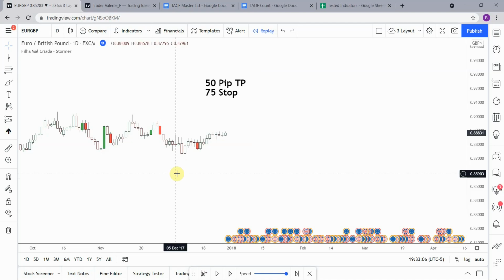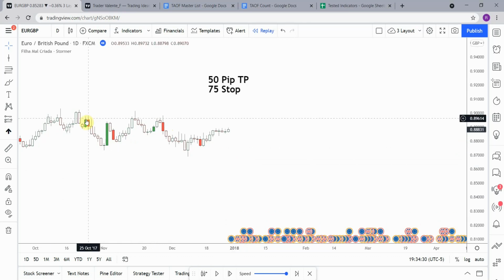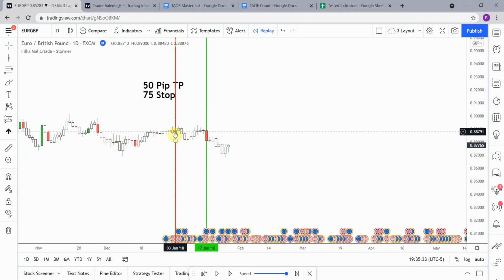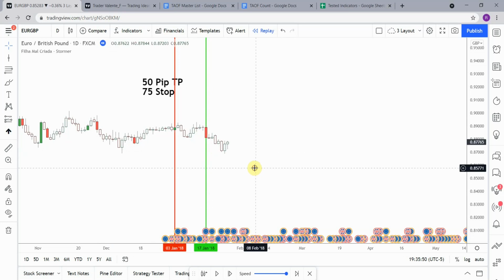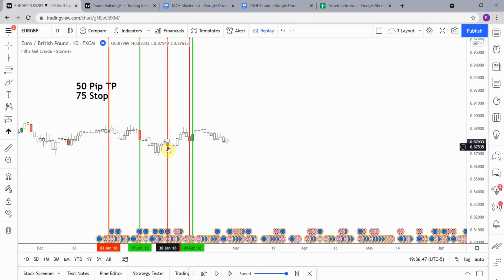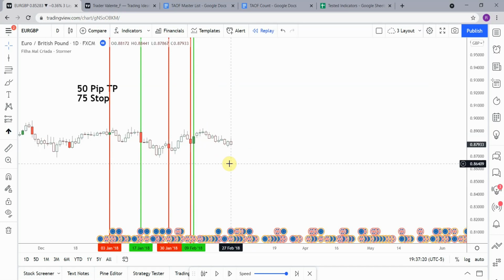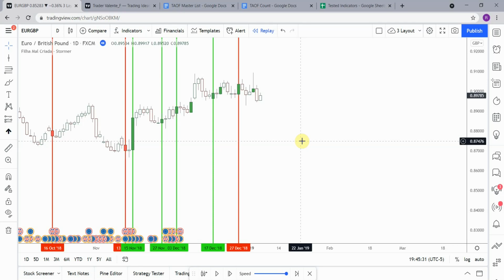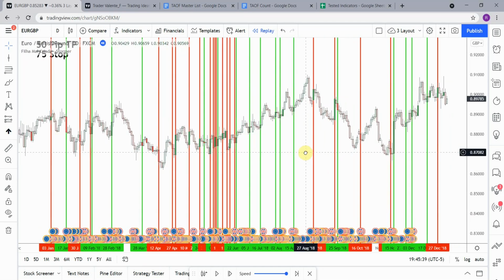Most Powerful Tradingview Indicator for Trading | Stubborn Daughter Indicator Testing